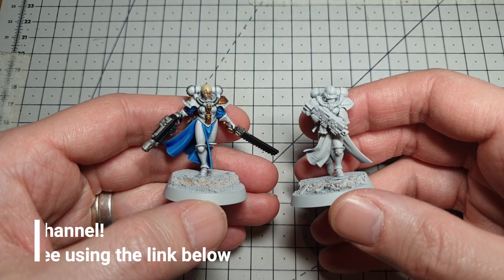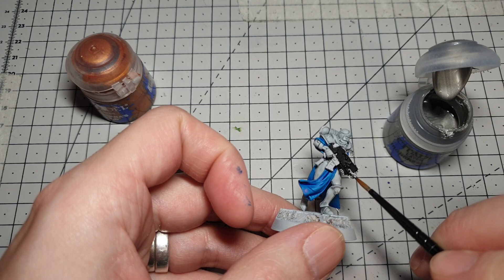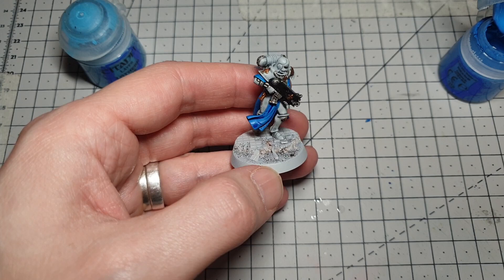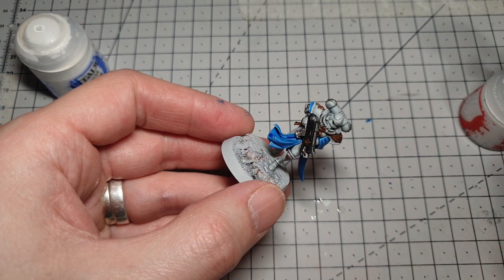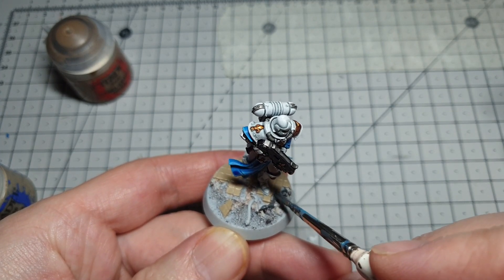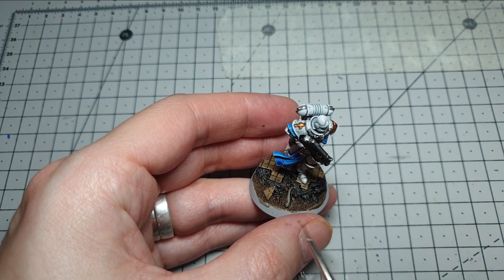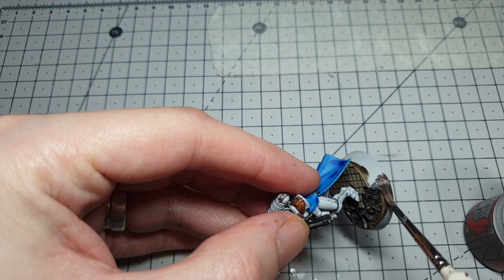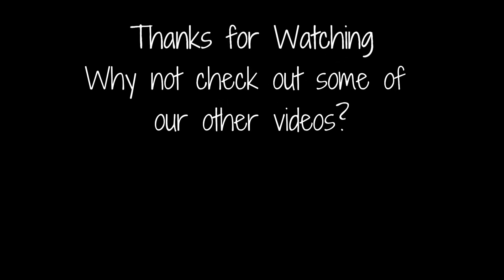Sisters of Battle Painting Tutorial - NYNA 2021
A painting tutorial for my new Warhammer 40,000 Adeptus Sororitas army in our New Year New Army challenge.